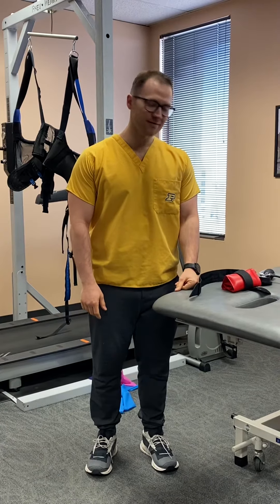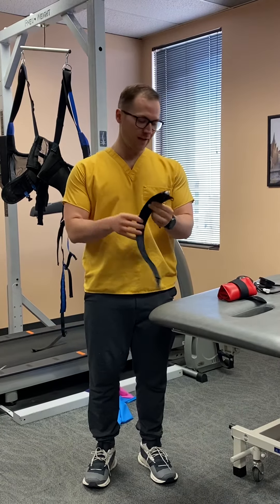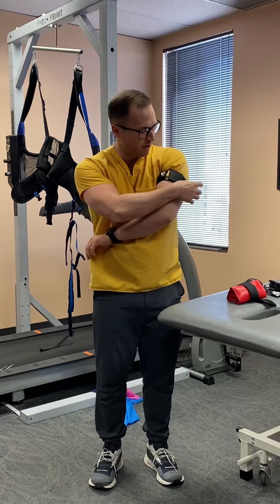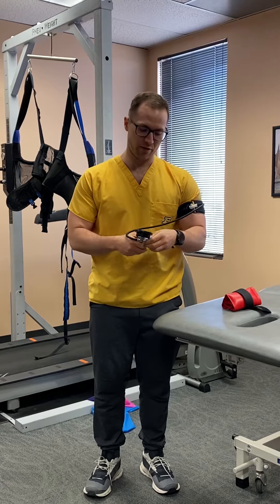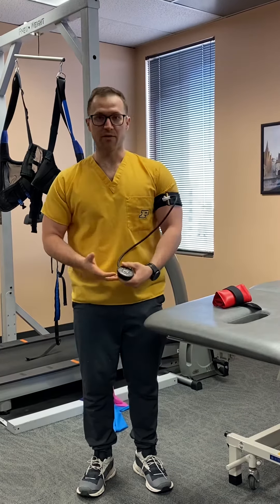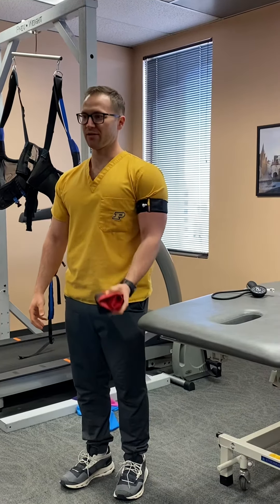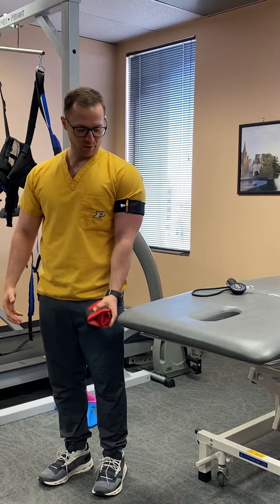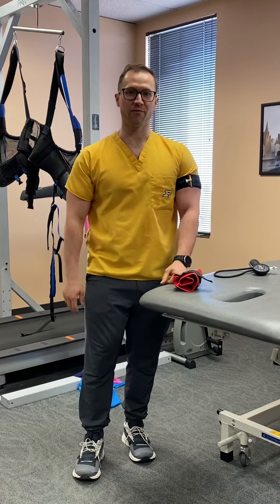Bloodflow Restriction Therapy. A brief introduction by Dr. Evan Mazur.